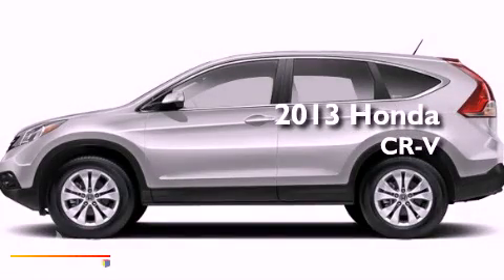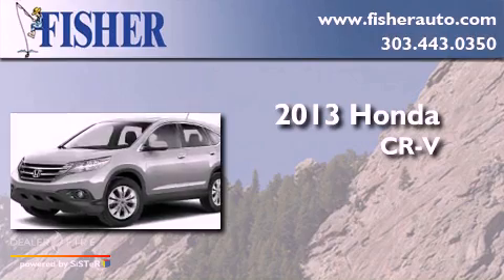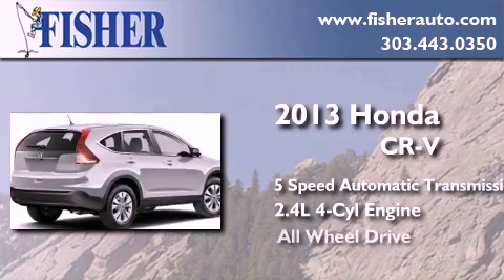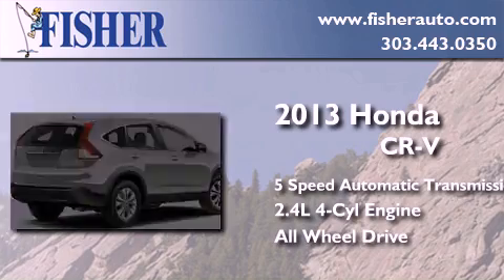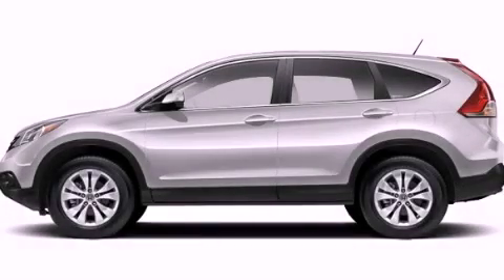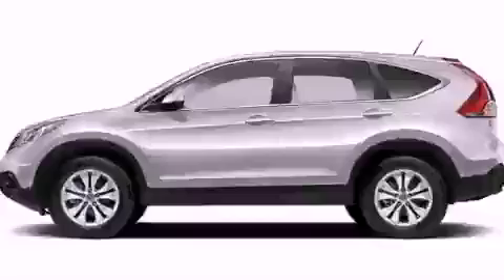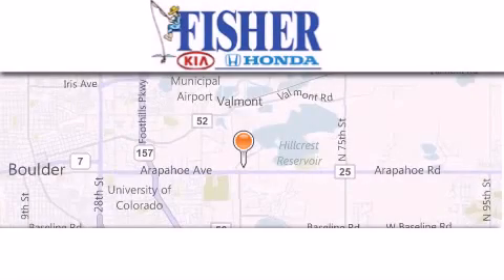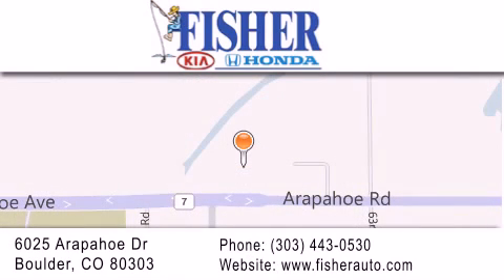2013 Honda CR-V Boulder CO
Year : 2013
 Make : Honda
 Model : CR-V
 Engine : gas i4 2.4l/144
 Trans . : automatic
 Exterior : white

 Interior : tan
 Stock : 135237

 2013 Honda CR-V Boulder CO